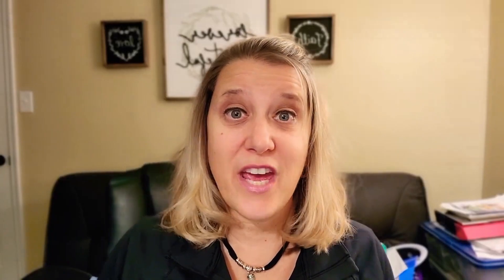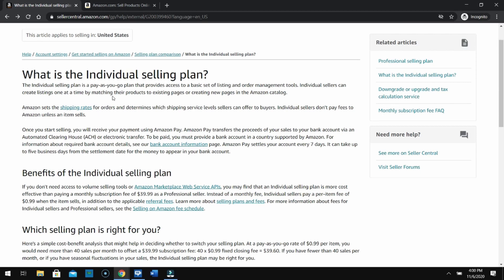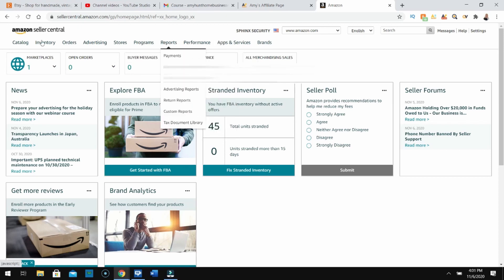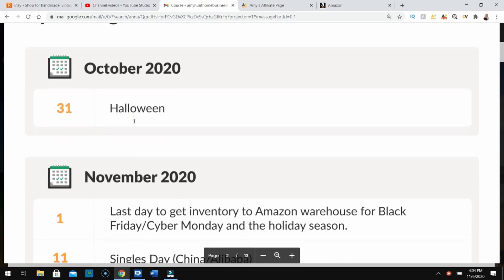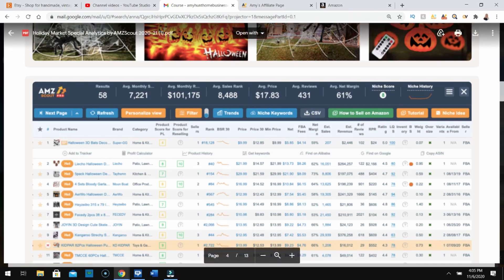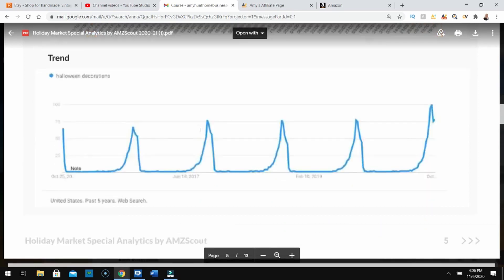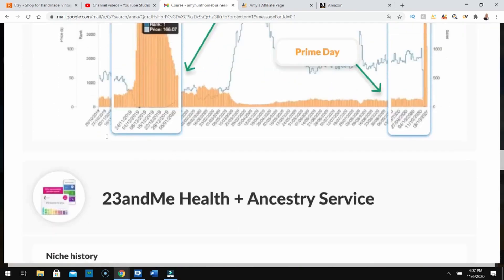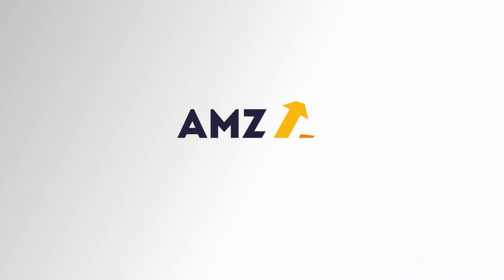Amazon Seller Account Registration and Other Crucial Steps for a Beginner (AMZScout)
Get All-In-One: Amazon Research Tools, and a full guide about Amazon selling for beginners!
Don't know how to create an Amazon seller account? Which selling plan is a better choice? In this tutorial, Amy Hunt will show you how to work in Amazon seller central, register on Amazon and what steps to take next.

0:00 About Amy Hunt - home business expert
1:32 How to make an Amazon Seller account: a step-by-step guide
2:23 What you need to know before you start selling
4:29 The next step - market analysis

Do niche and product research after setting up an Amazon seller profile with the help of a powerful set of AMZScout tools. 👇